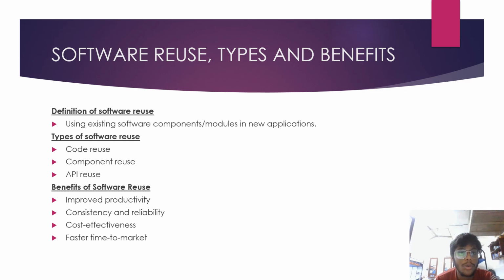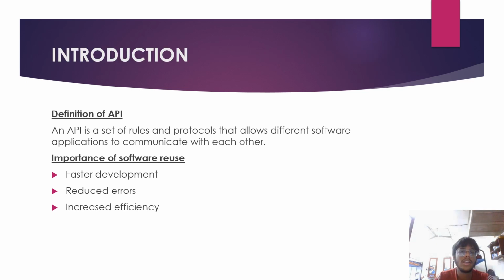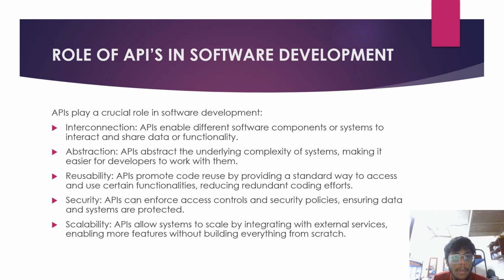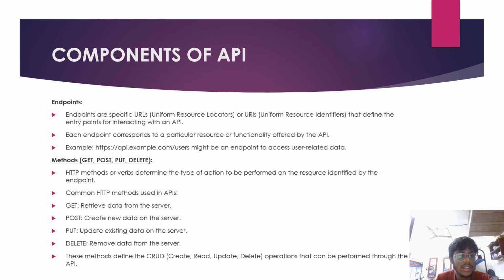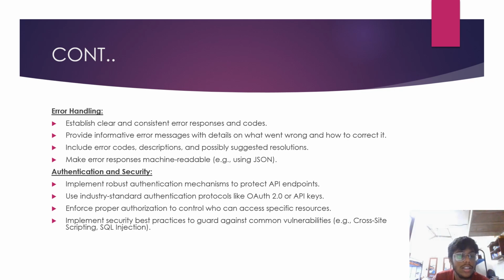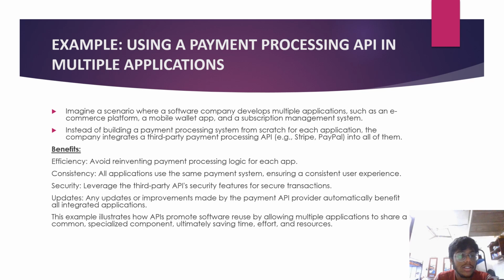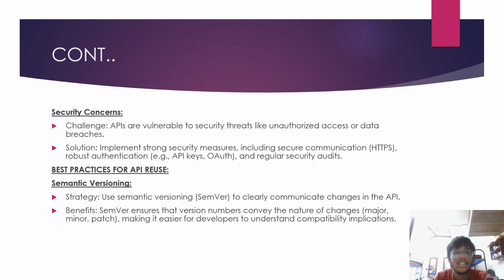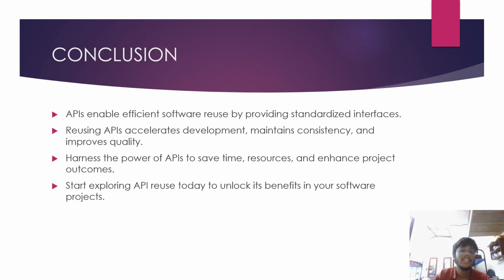API Application Programming Interface in software reuse